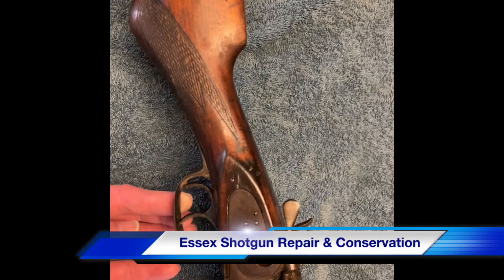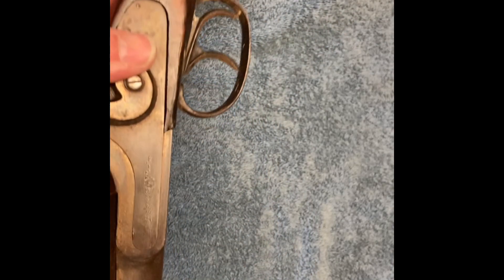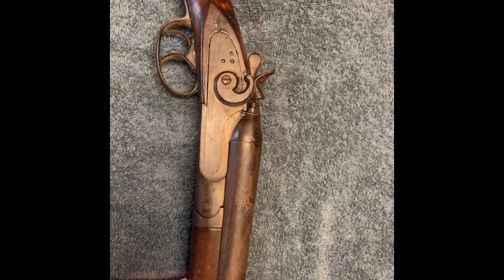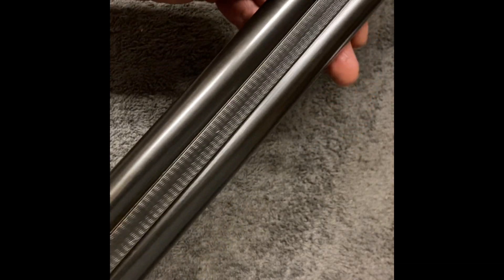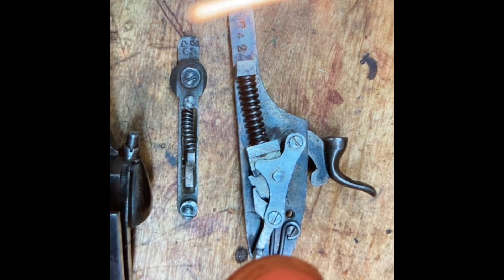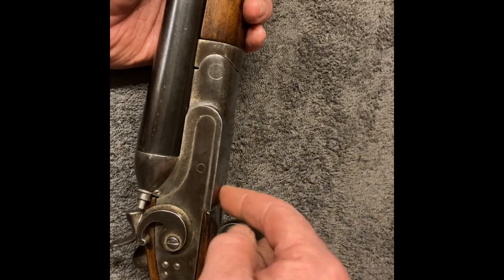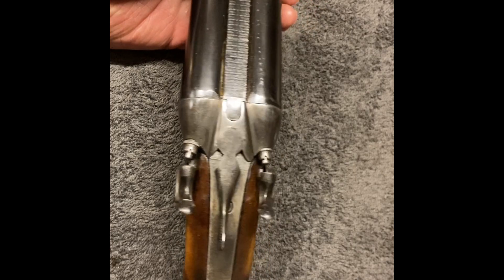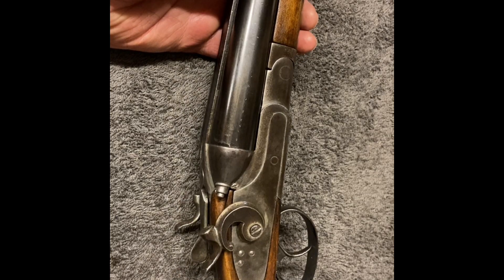Essex Shotgun Repair & Conservation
A very sad looking shotgun getting a new lease on life.